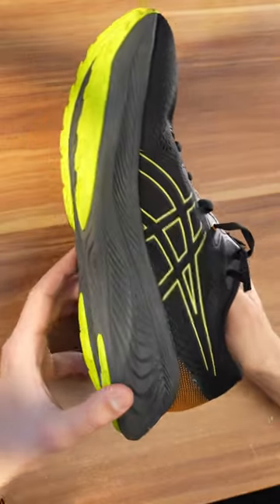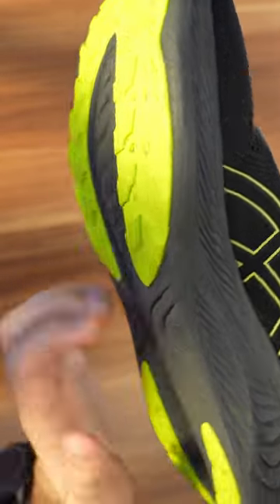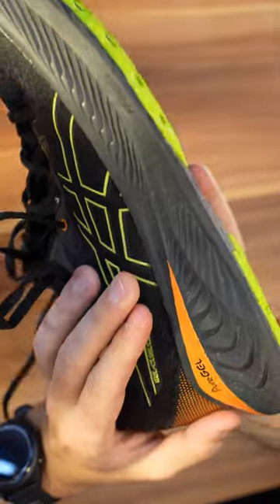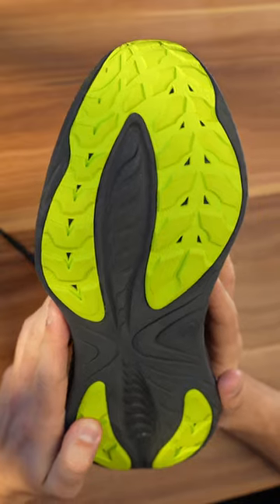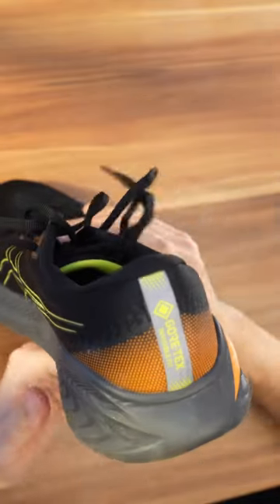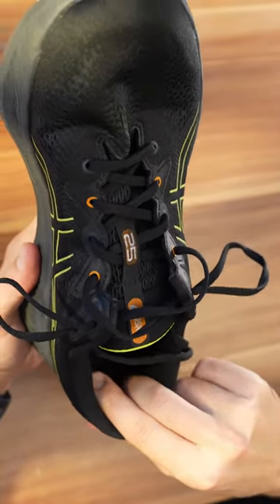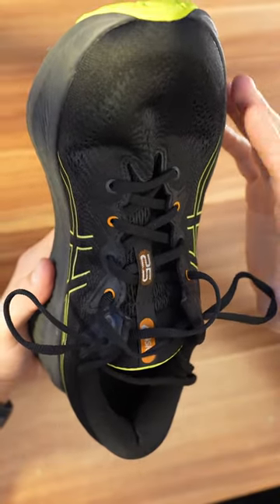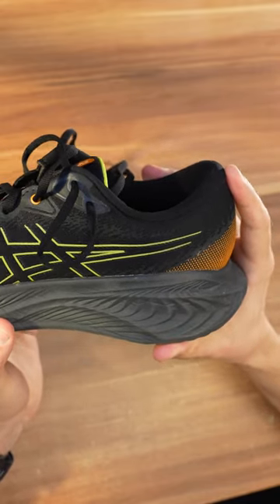Asics Gel Cumulus 25 GTX - 1 Minute Review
Very short review of the Asics Gel Cumulus 25 GTX.